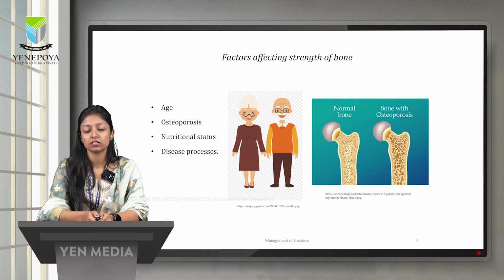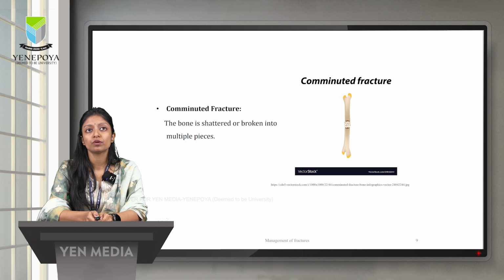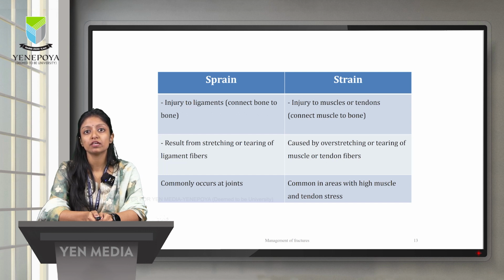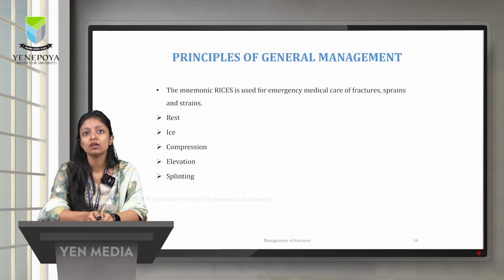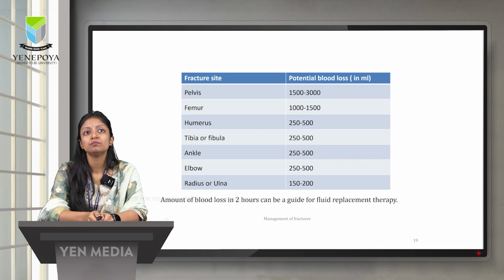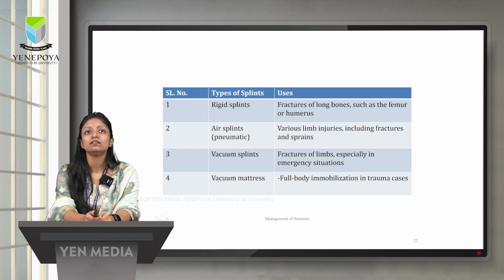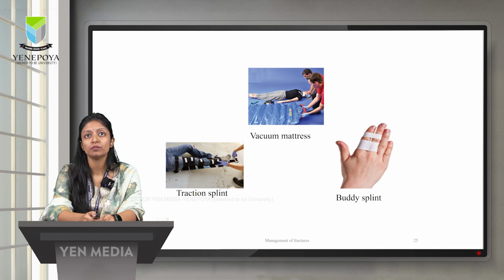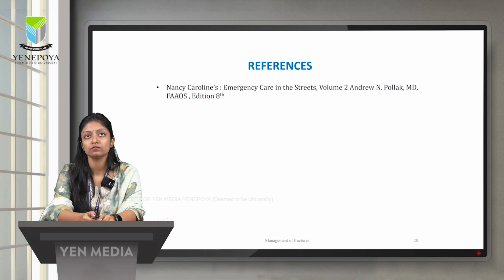Management of Fractures | Trauma Care Management | Yenepoya School of Allied Health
Breakage of bone can be caused by injury or progressive illness and age . Fractures can be presented to us in various forms each one of them treated specifically to need. There are certain treatment or management principles of fractures which has been discussed.

By: Ms. Debanita Saha
Assistant Professor
Trauma Care Management